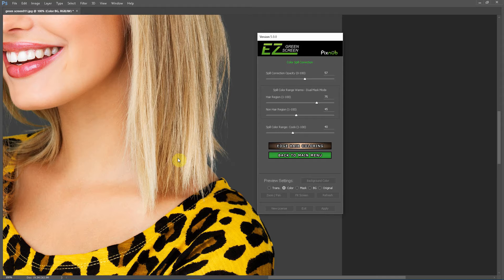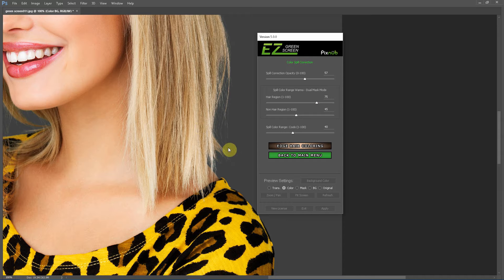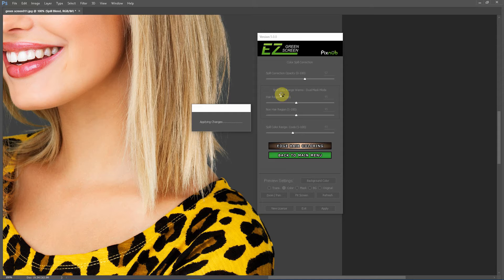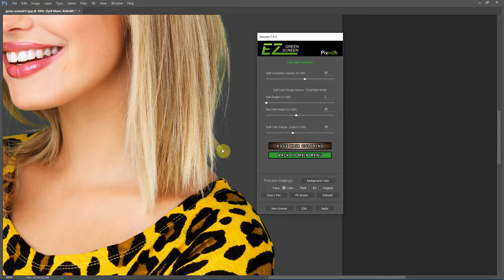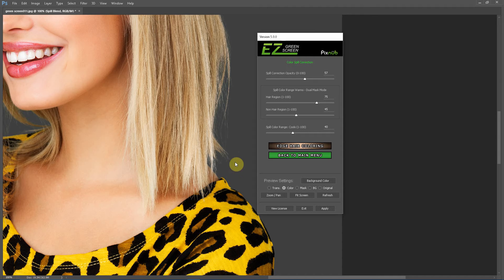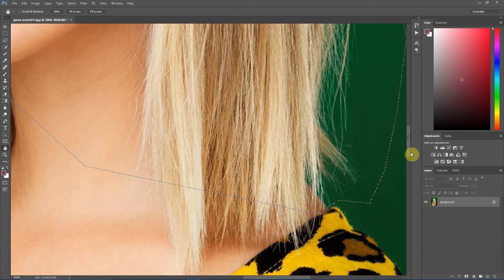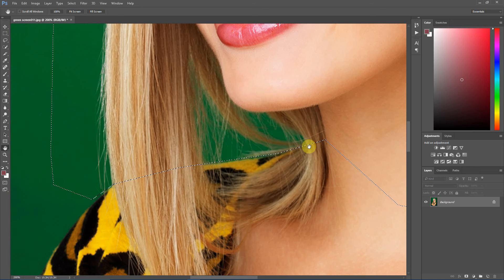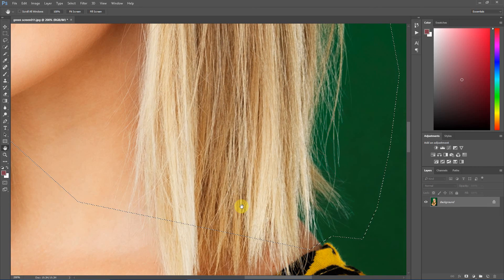EZ Green Screen - Spill Color Range Dual Mask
Spill color range explained for dual mask mode in EZ Green Screen.